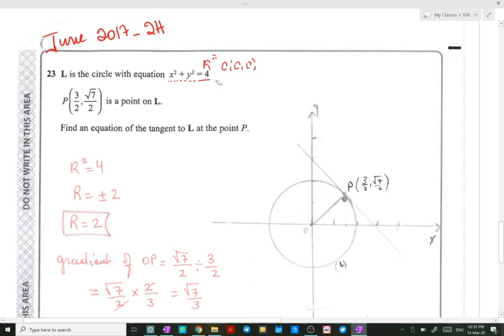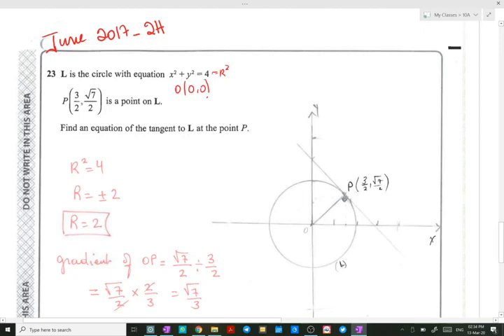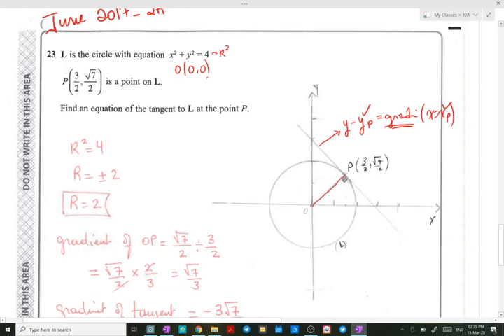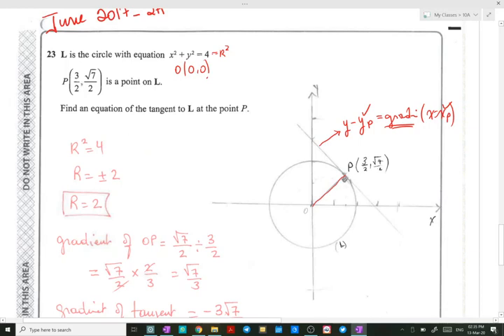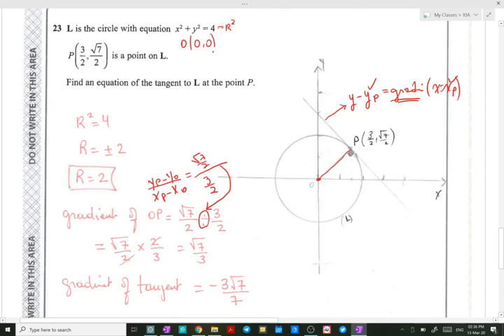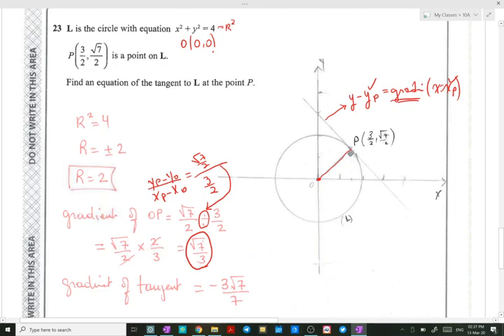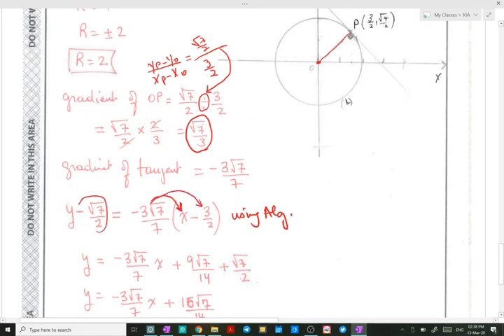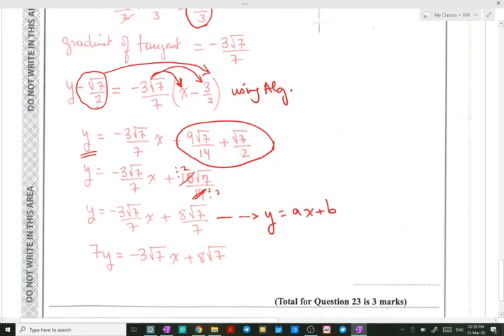GCSE Maths Higher 2017 Paper 2H: Equation of line tangent to a circle - Q23 Explained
In this video, we'll go through a question from the GCSE Maths Higher June 2017 Paper 2H that involves finding the equation of the tangent to a circle at a given point. We'll start by reviewing the basics of tangents and circles, then work through the problem step-by-step to find the solution. Along the way, we'll explain key concepts and techniques that you can use to solve similar problems on your own. By the end of the video, you'll have a solid understanding of how to find the equation of a tangent to a circle and be ready to tackle similar questions on your GCSE Maths exam.